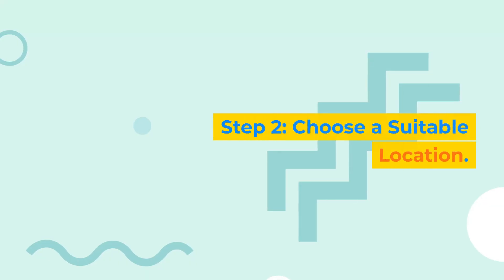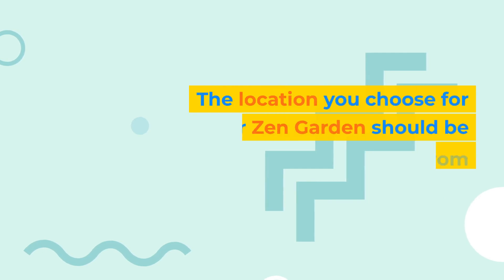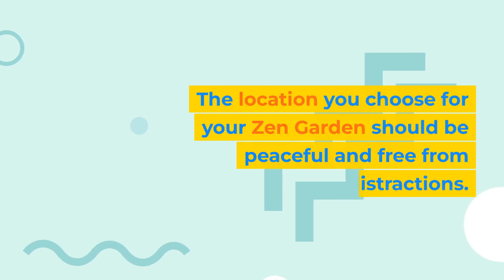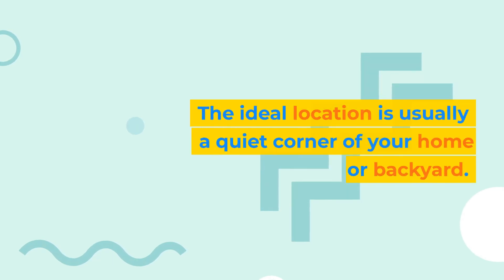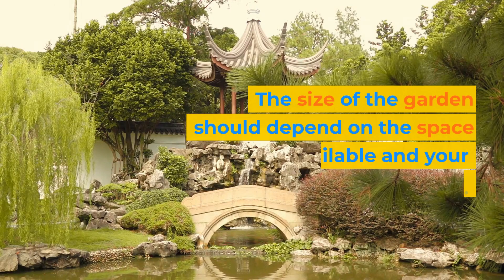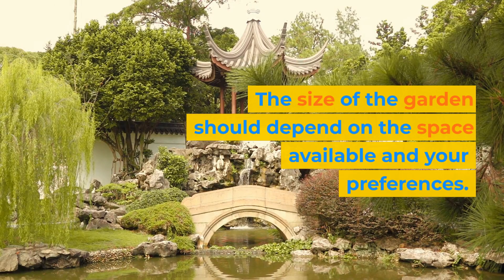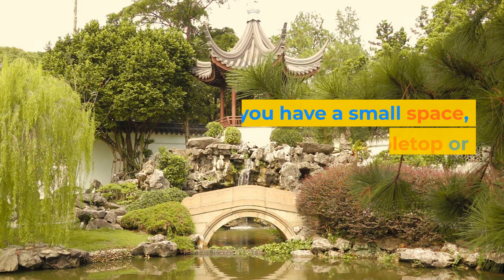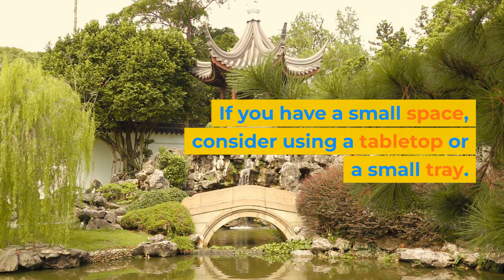How to Design a Japanese Zen Garden for a Peaceful and Tranquil Home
Welcome to our video on how to design a Japanese Zen Garden for a peaceful and tranquil home. In this video, we'll take you through the essential elements of designing a Zen Garden and how to incorporate them into your home. Japanese Zen Gardens, also known as Karesansui or "dry landscape" gardens, are known for their minimalistic design, use of rocks, gravel, sand, and carefully placed plants to create a serene and tranquil atmosphere.

We'll start by discussing the principles of Zen Garden design and how they influence the layout, materials, and elements of a Zen Garden. We'll then guide you through the step-by-step process of choosing a suitable location, selecting the right materials, deciding on the layout, and adding elements of nature to your Zen Garden. Additionally, we'll provide tips on maintaining your Zen Garden to preserve its beauty and promote relaxation.

Incorporating water features and creating a seating area are additional steps you can take to further enhance the peaceful and tranquil atmosphere of your Zen Garden. Whether you have a small tabletop garden or a larger backyard garden, designing a Japanese Zen Garden is an art that requires careful consideration of its principles.

If you're looking to create a space in your home that promotes relaxation and meditation, then this video is for you. Follow our tips and tricks to create a beautiful and serene Japanese Zen Garden for a peaceful and tranquil home.